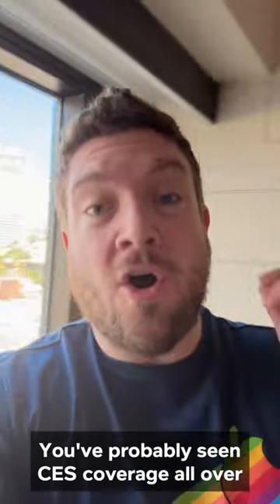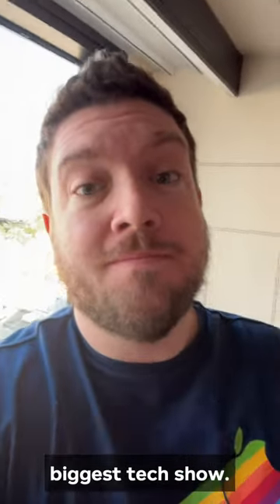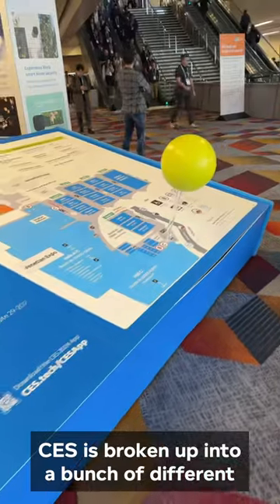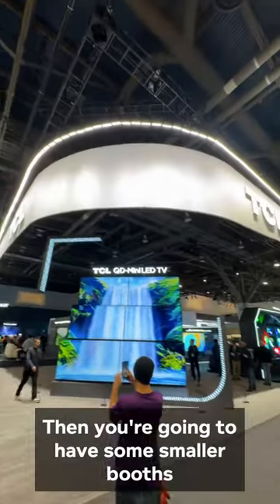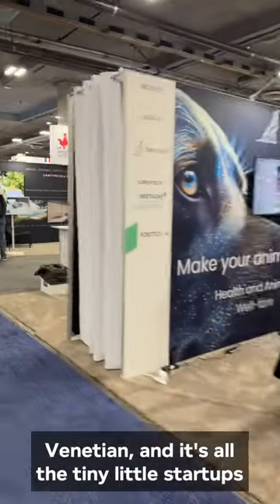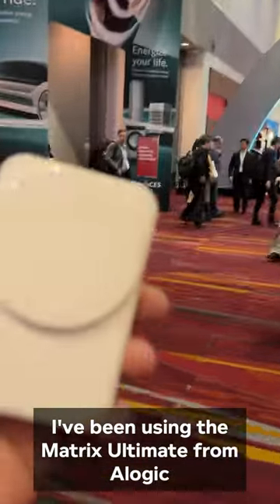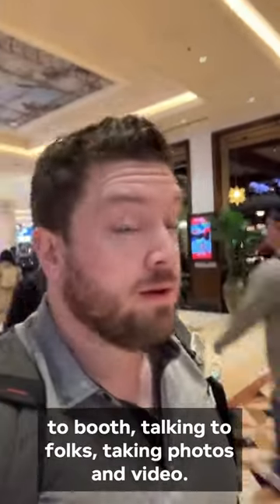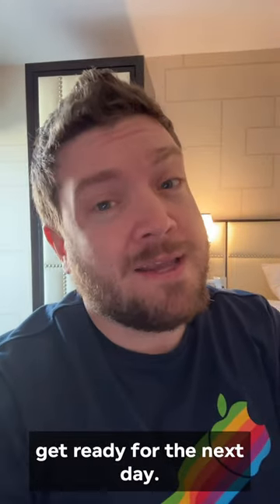Behind the scenes of what it’s like to attend the world’s largest tech show!